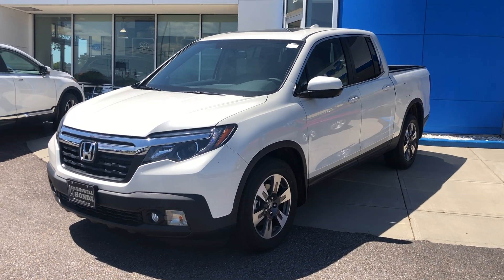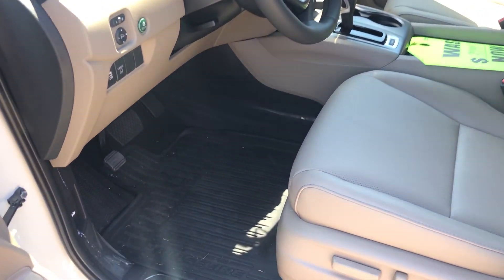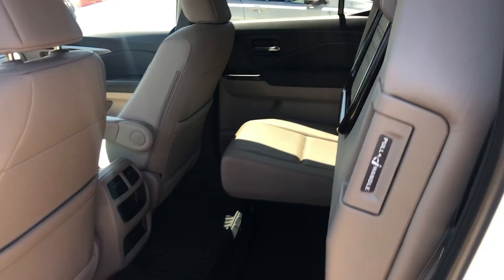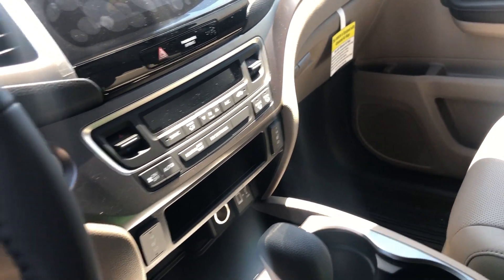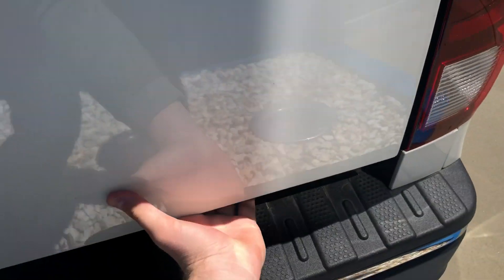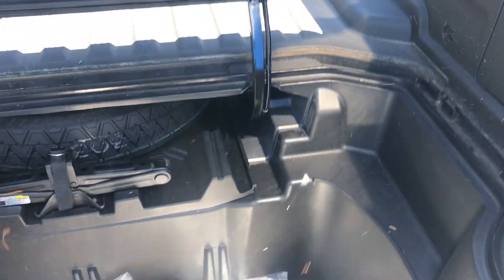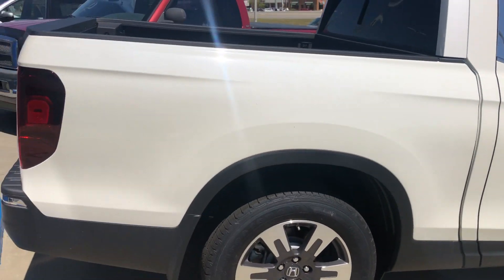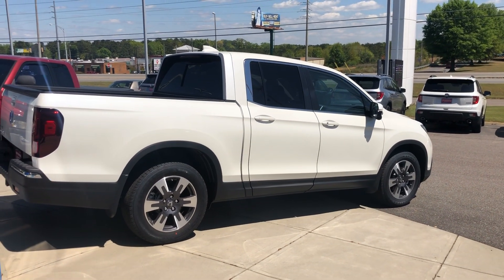Video for Mr. Willette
2019 Honda Ridgeline